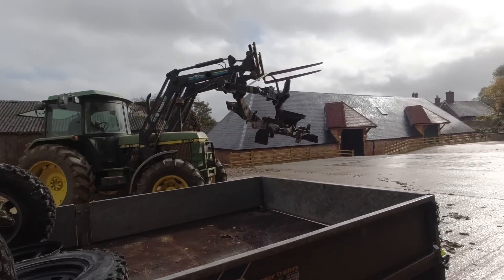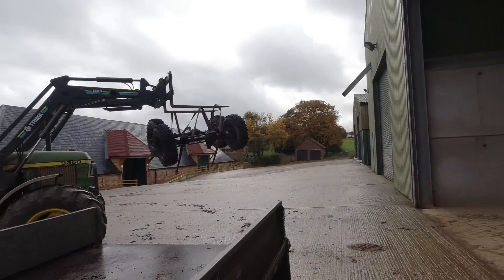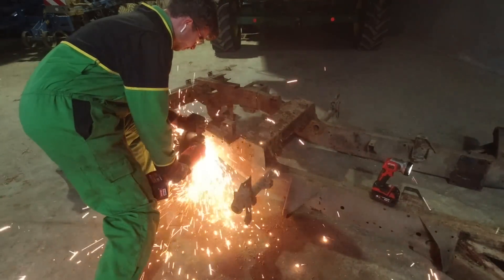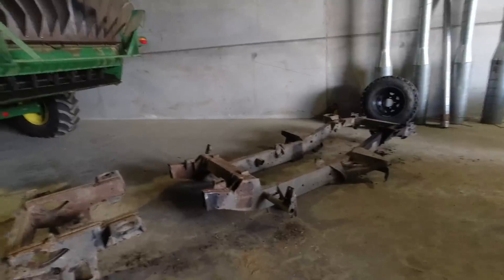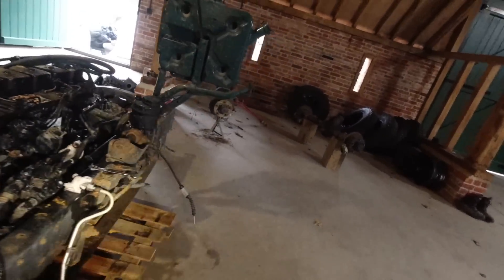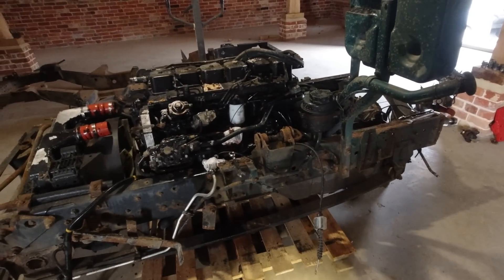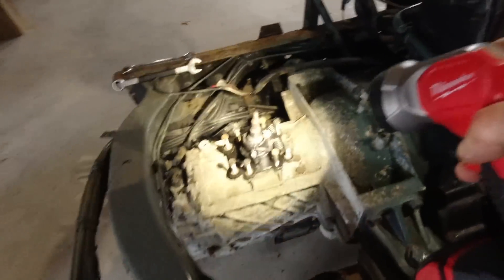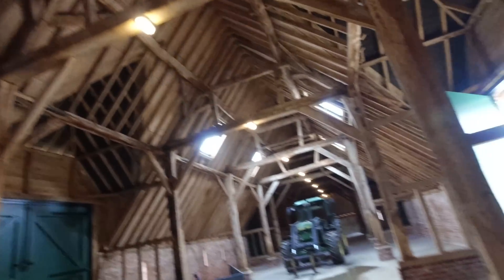Cummins Defender | Part 1| Scrap Heap Challenge!!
This video is supported by Milwaukee, check out there full range here; uk.milwaukeetool.eu

Tools.
Torch.

Grinder.

If you would like to buy a channel logo sticker.

Cummins Defender
Bateman Sprayers
JCB
John Deere 6215R
PROFORGE Handibox
Farming vlog
British farming
for more : )